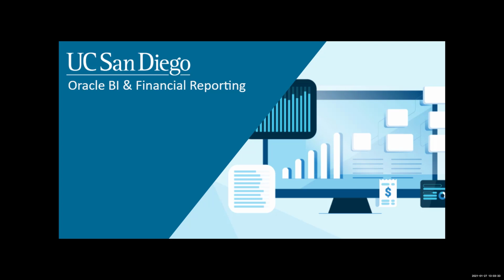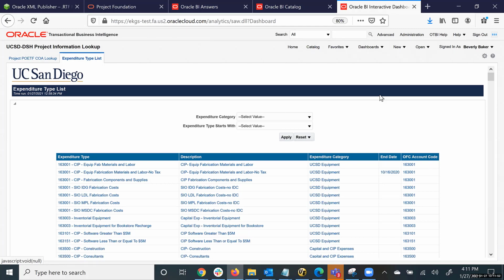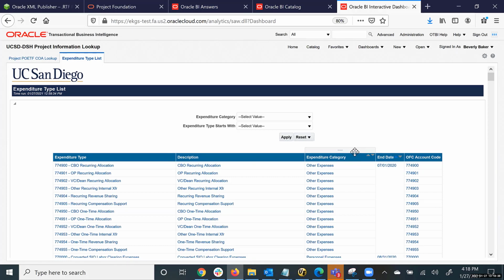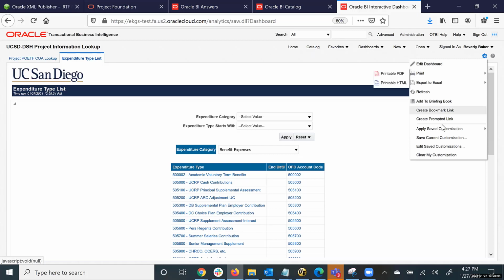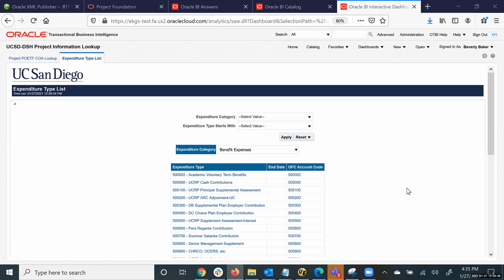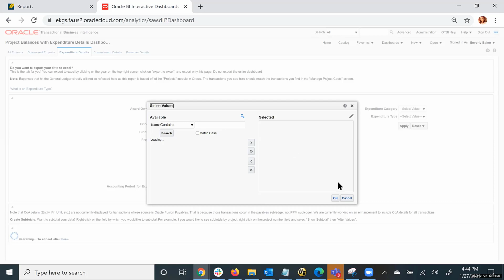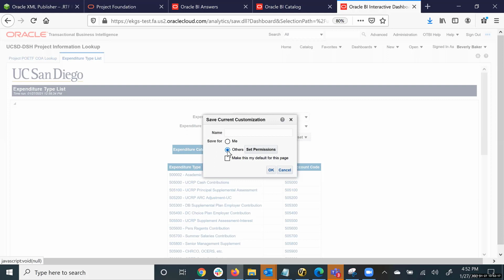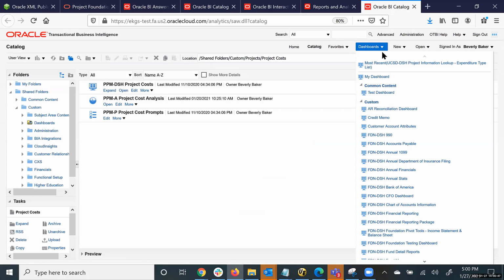Oracle Report Customizations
Watch office hours with the Oracle BI team as they share essential how-to information for customizing your Oracle reports and dashboards.